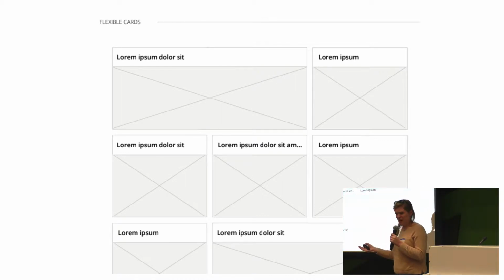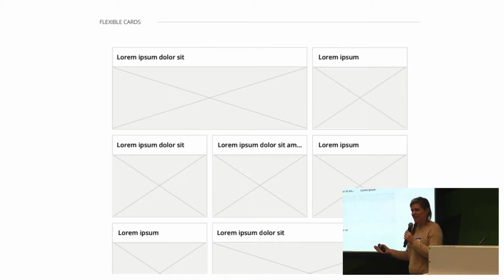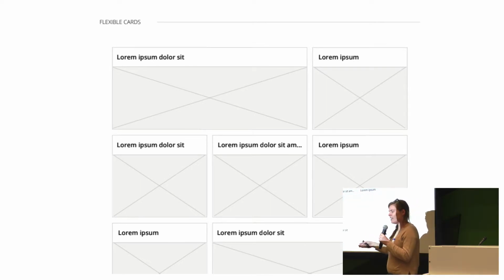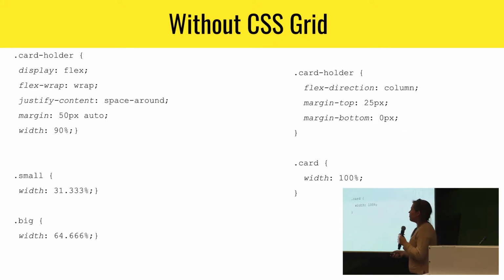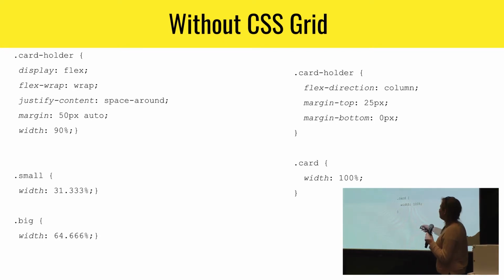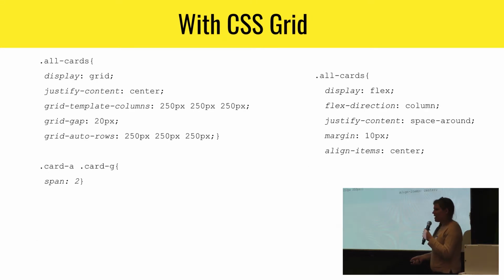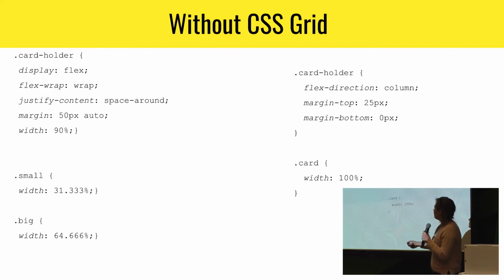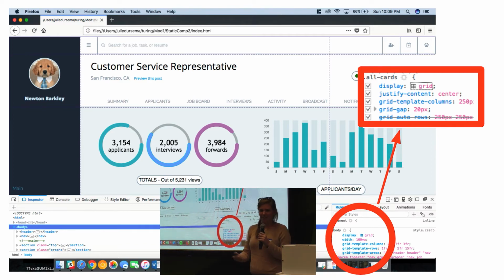Julie Dursema: CSS GRID! For when flex box isn't enough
At Women Techmakers by GDG Boulder on 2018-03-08

Julie Dursema